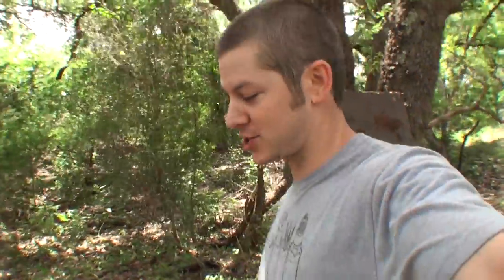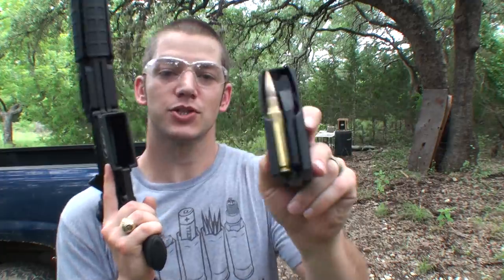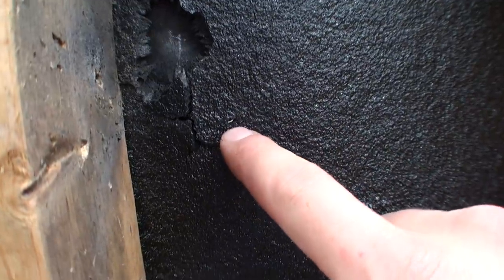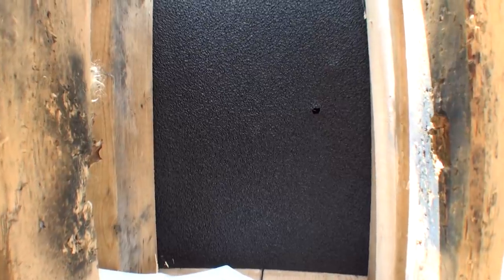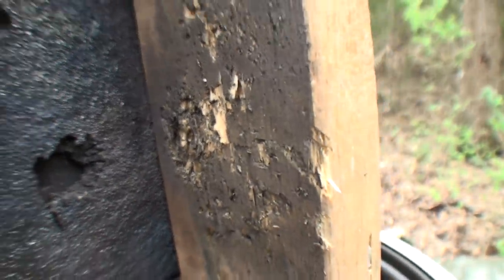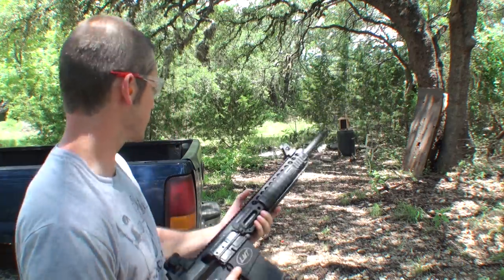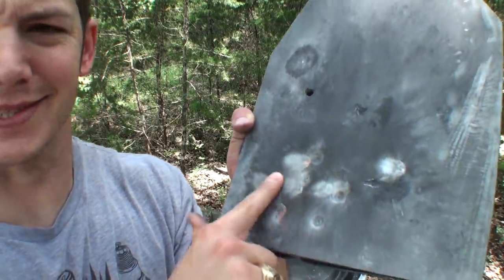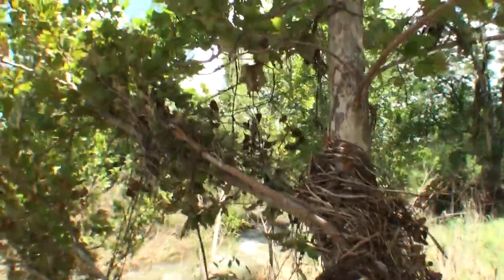Deflecting an Armor Piercing Bullet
Does changing the angle of an armor plate make it less likely to be penetrated?  Let's head to Demolition Ranch to find out!!!